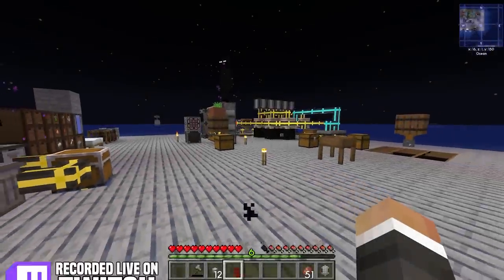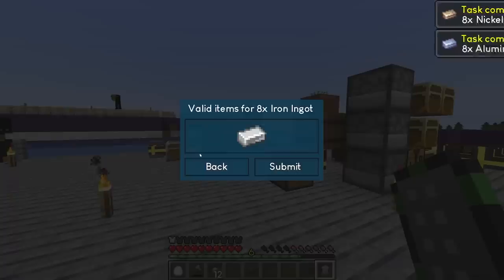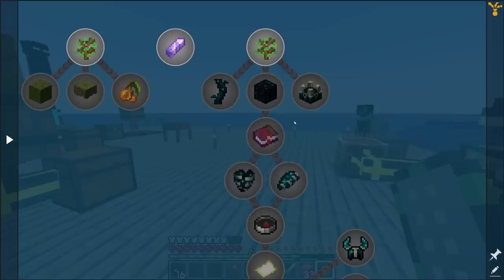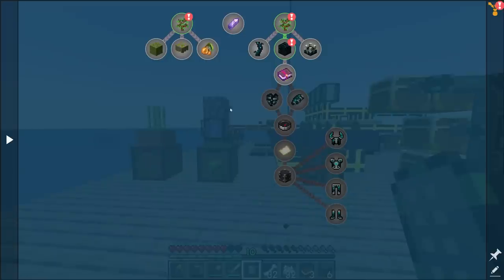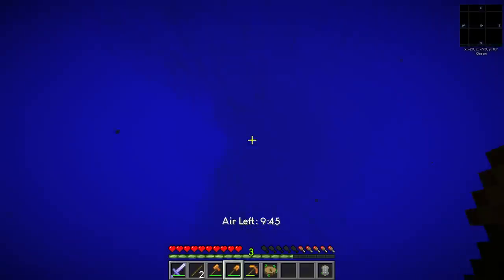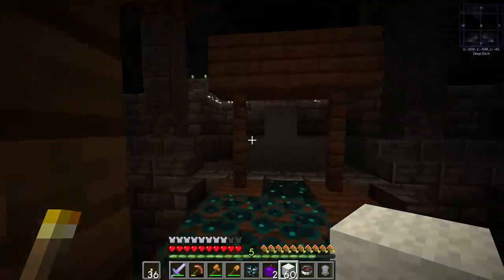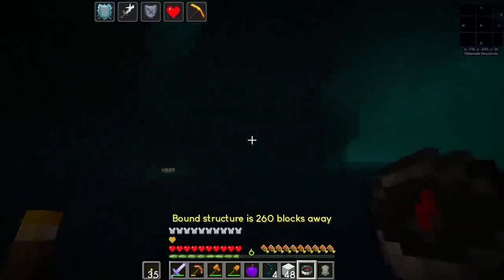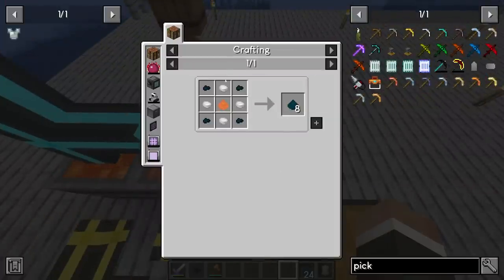Minecraft Seaopolis 2 | KILLING THE WARDEN TO GO DEEPER & DARKER! #5 [Modded Questing Seablock]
Minecraft Seaopolis 2 | KILLING THE WARDEN TO GO DEEPER & DARKER! #5 [Modded Questing Seablock] with GamingOnCaffeine

About Seaopolis 2 Modpack:
Welcome to seaopolis a ocean based survival questing modpack. Starting on a raft or boat in the ocean its your job to survive and thrive in a ocean world.
Featuring some classic mods including Thermal Expansion, Mekanism and Mystical Agriculture along with some newer mods like Oceanopolis, Opolis utilities and many more!